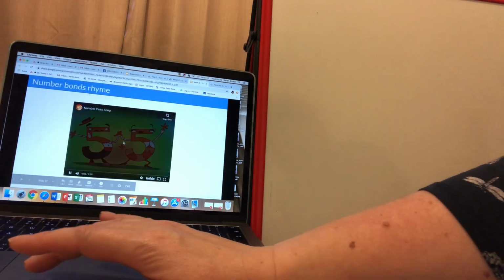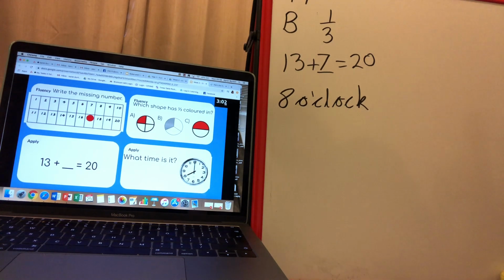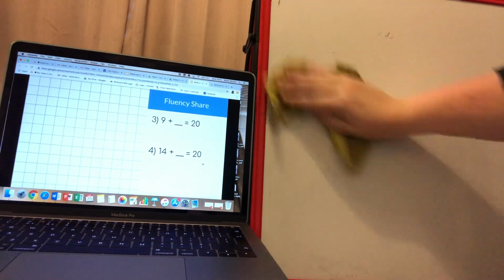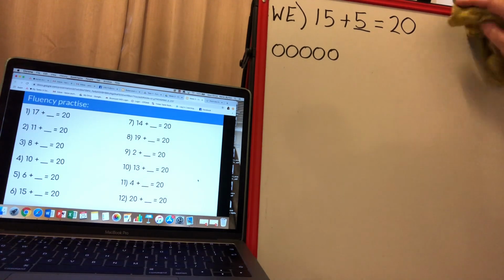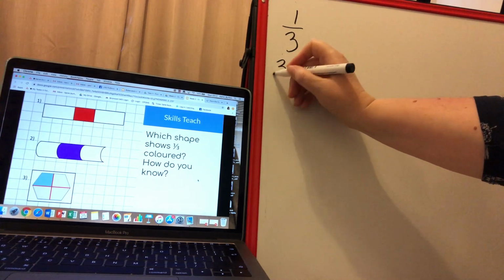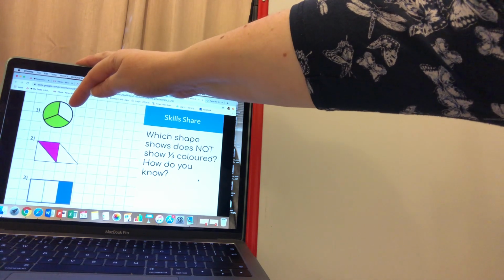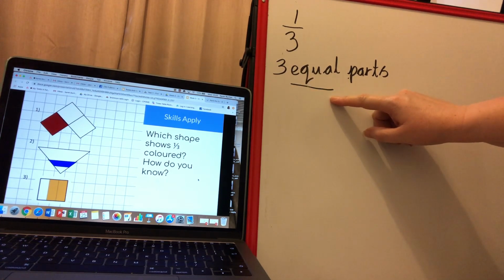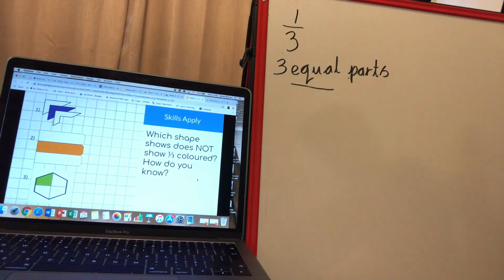Wednesday year 1 Week 2